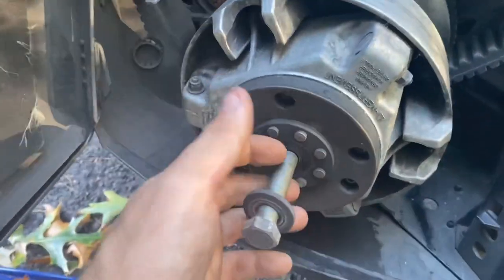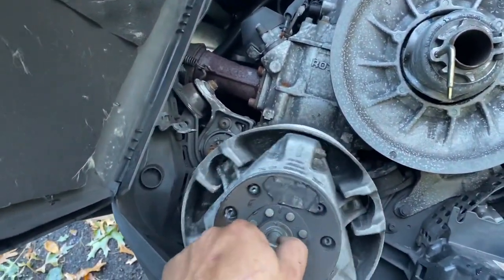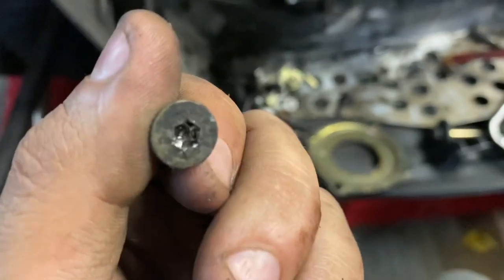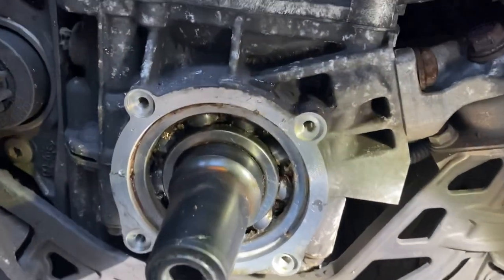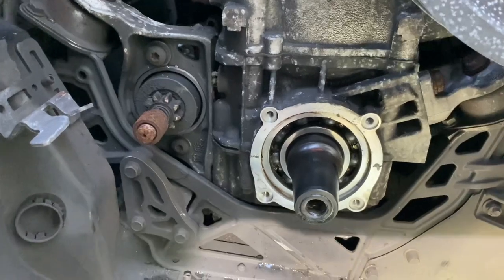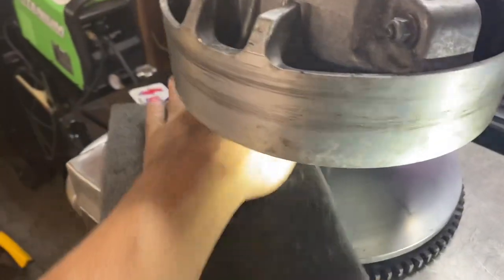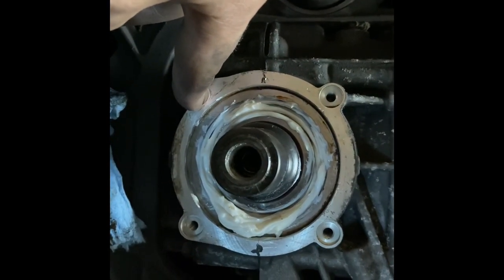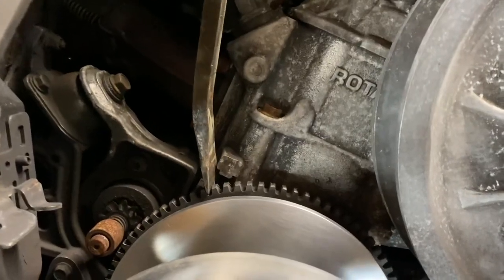keeping your infamous 800r healthy (Crank bearing service)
Keeping good grease in your 800r or 600 skidoo's engine is the easiest way to prevent an expensive failure. 800s are known for burning the grease out of the pto side bearing causing premature failure. Left unchecked the grease is only rated for ~3000 miles.